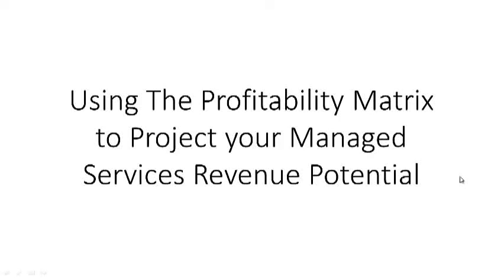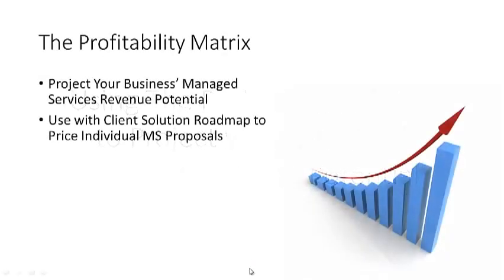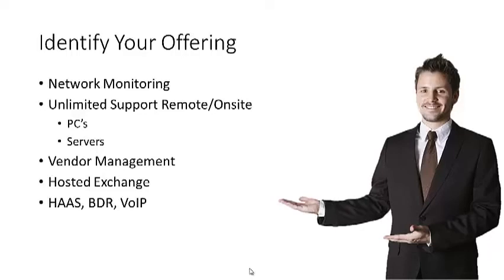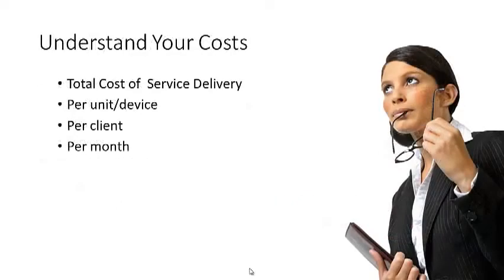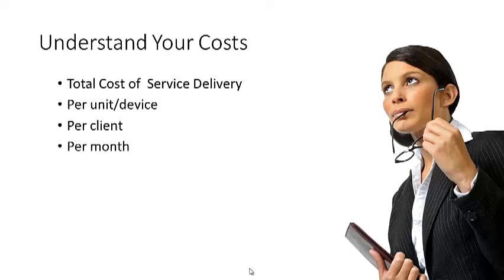Using The Profitability Matrix to Forecast Revenue Potential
Gary Beechum of SPC International presents Using The Profitability Matrix to Forecast your Managed Services Revenue Potential.